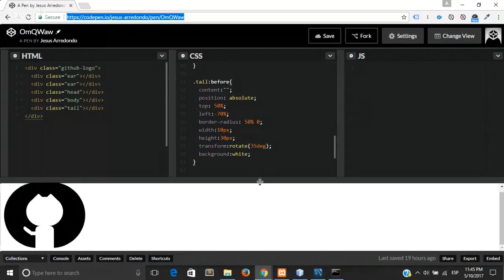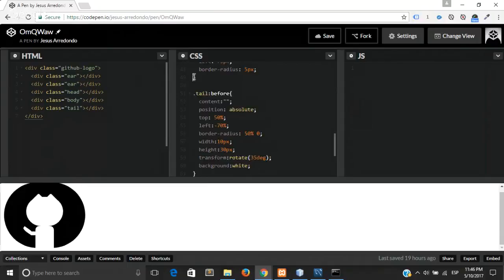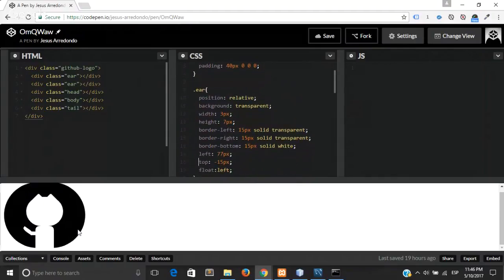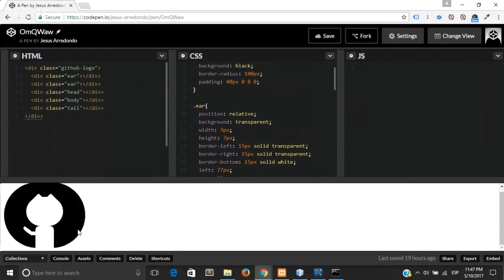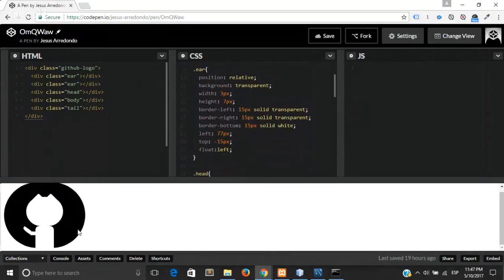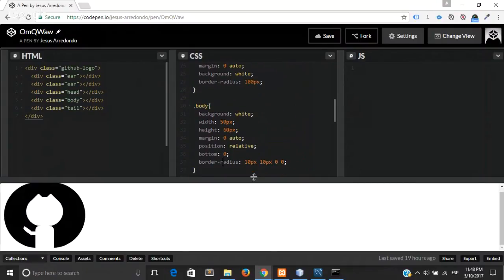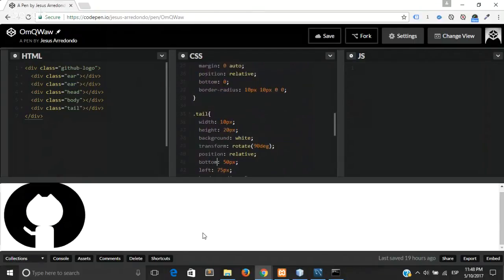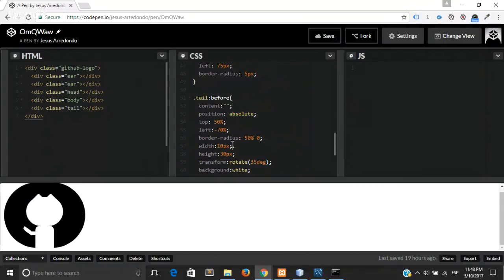CSS Shape - Jesus Arredondo